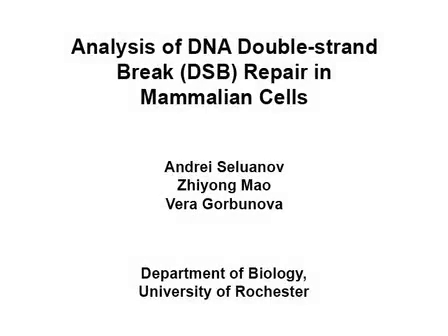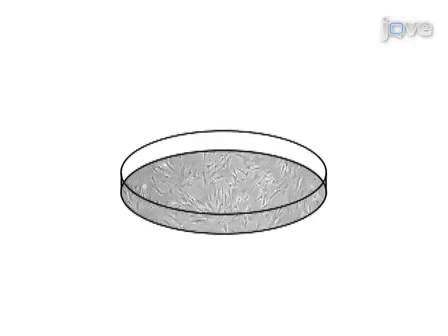Analysis Of DNA Double-Strand Break (DSB) Repair In Mammalian Cells l Protocol Preview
Analysis of DNA Double-strand Break (DSB) Repair in Mammalian Cells -  a 2 minute Preview of the Experimental Protocol

Andrei Seluanov, Zhiyong Mao, Vera Gorbunova
University of Rochester, Department of Biology;

This article describes GFP-based fluorescence in vivo assays that separately quantify homologous recombination and nonhomologous end joining in mammalian cells.